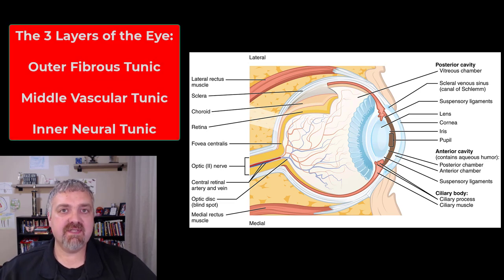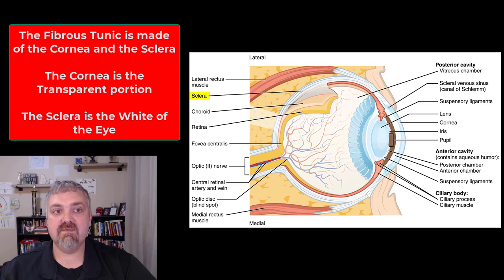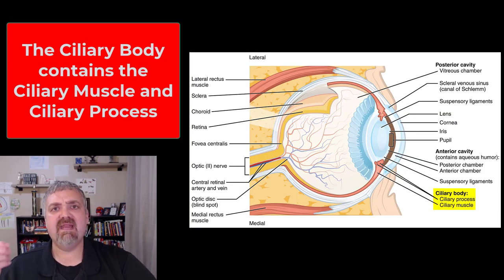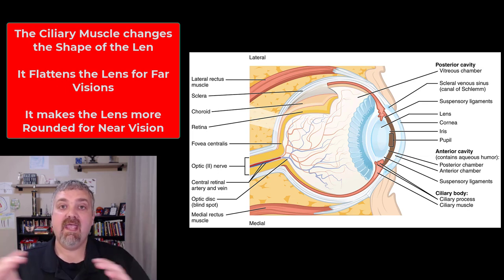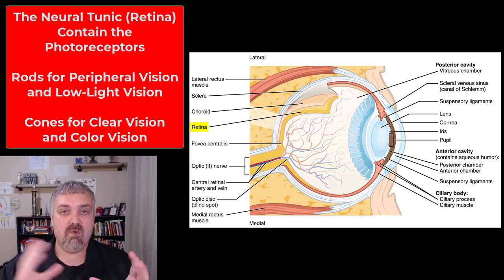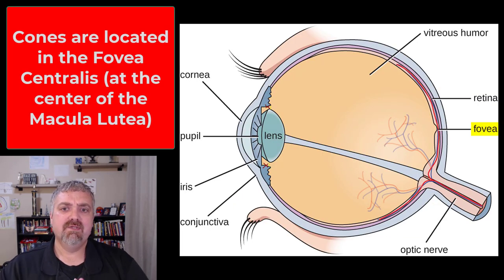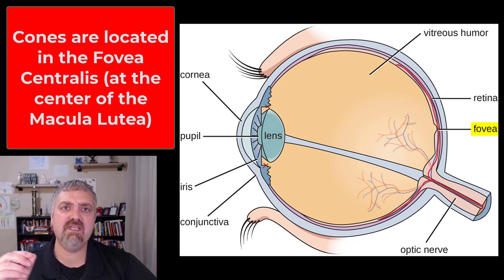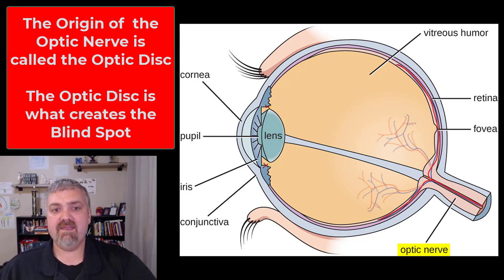Anatomy of the Eye: Anatomy and Physiology